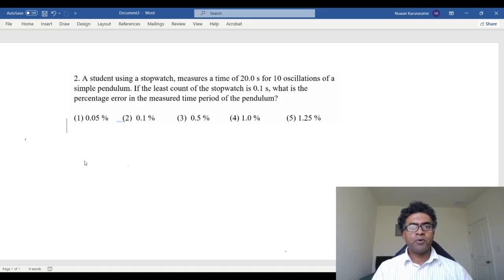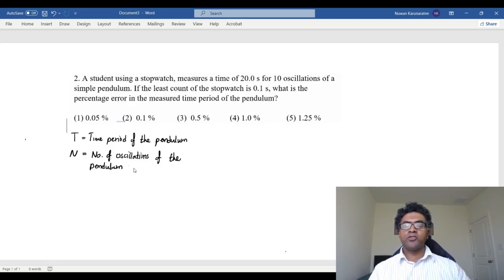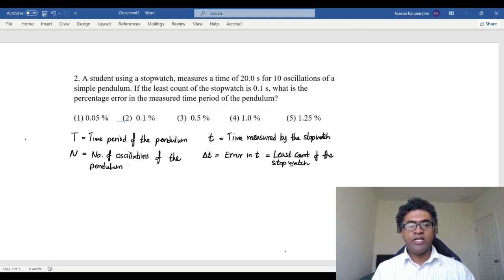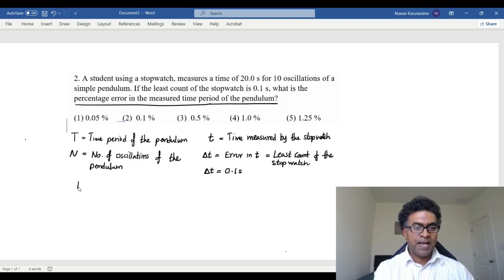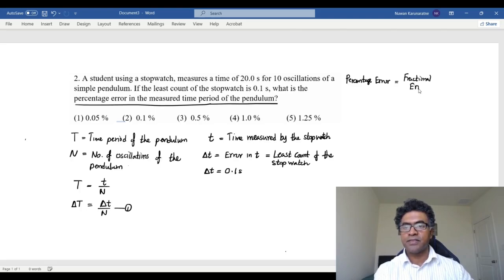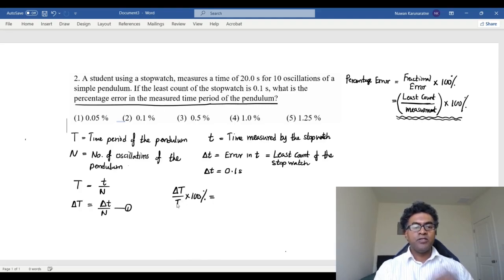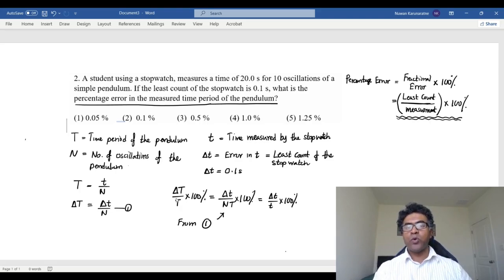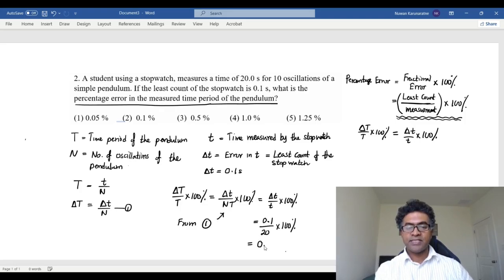2025 AL Physics MCQ Problem 02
In this video, I solve Problem 2 of the 2025 G.C.E. Advanced Level (A/L) Physics MCQ Paper in English Medium, step by step. This lesson is specifically designed for Sri Lankan Advanced Level (A/L) Physics students preparing for the 2026 A/L examination and beyond. G.C.E. Advanced Level (A/L) Examinations are conducted by the Department of Examinations, Sri Lanka.

This video is useful for students studying A/L Physics MCQs, Physics Paper 1, and those seeking clear explanations of Physics MCQs in the English Medium.

Your support will help me create more accurate and officially aligned A/L Physics content for Sri Lankan students. Thank you!